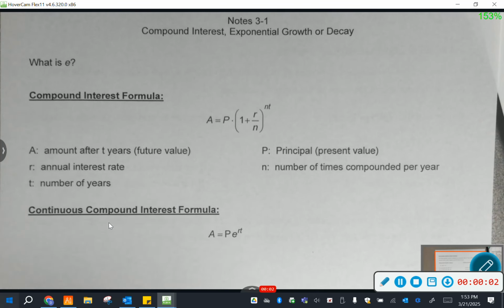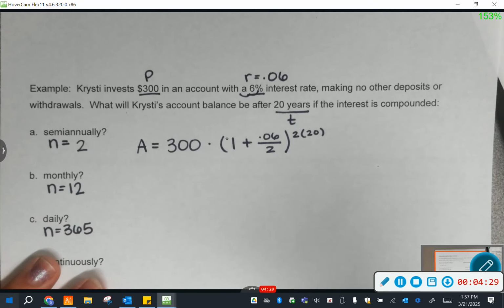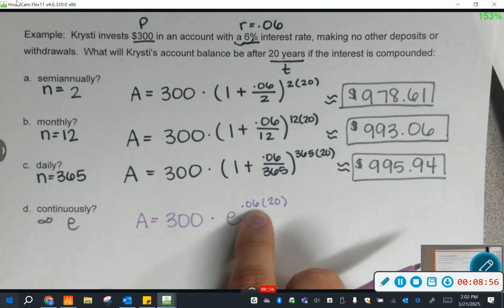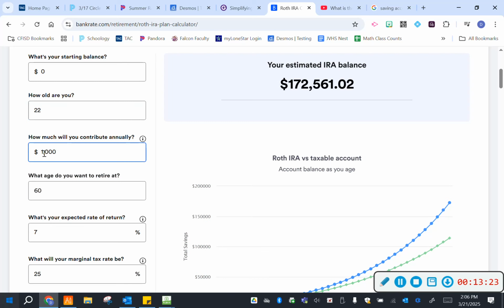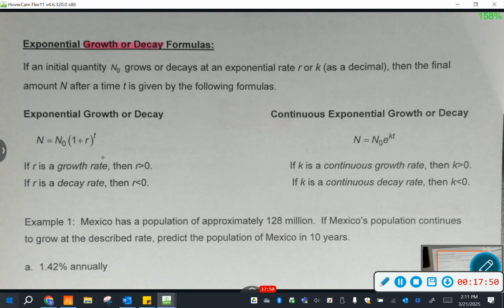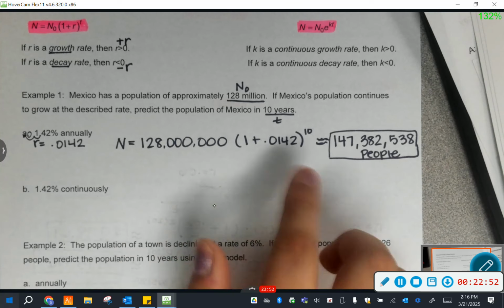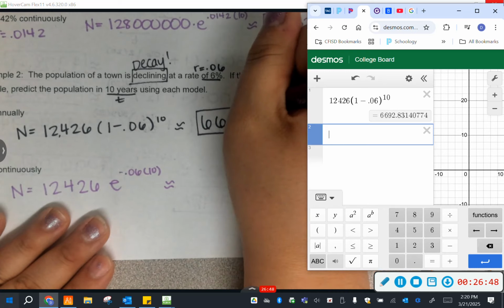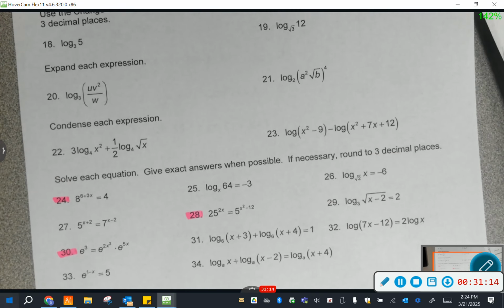Exponential Growth & Decay